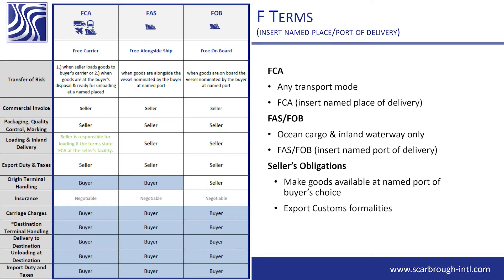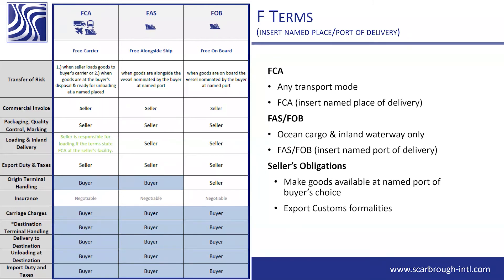If we buy goods FOB, does it include inland rail? Incoterms 2020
Incoterms® are internationally recognized terms of agreement for buying and selling goods across the globe.  They are agreed upon between the seller and buyer in regards to when the risk and responsibility of the goods and transport are transferred.  Join us in a Q&A Session and learn from U.S. Customs Broker and Trade Compliance Firm. This isn't your typical webinar. Topics include: Background of Incoterms®, What Incoterms® are, What Incoterms® are NOT, Changes from 2010 to 2020, Most common Incoterms® and more.